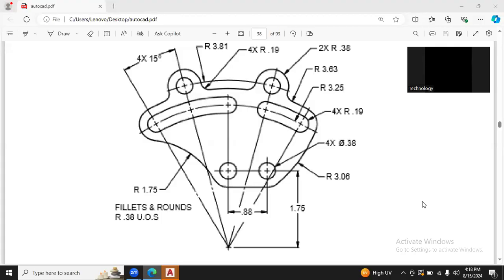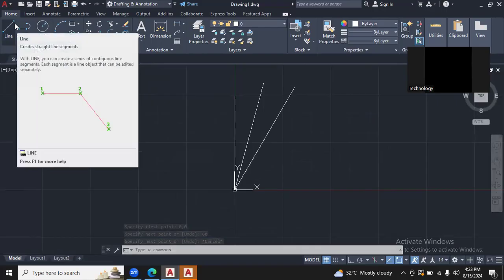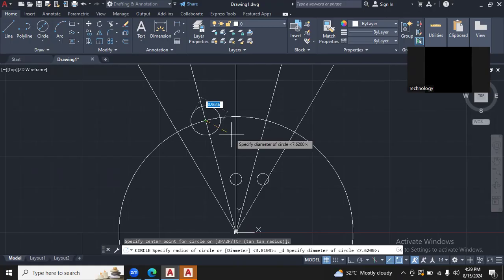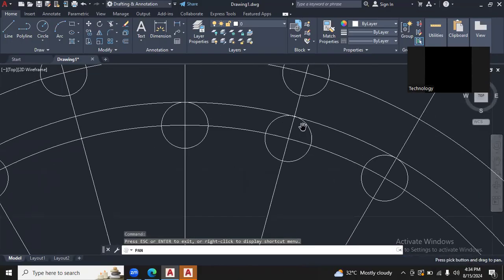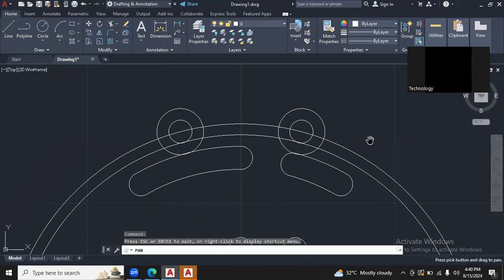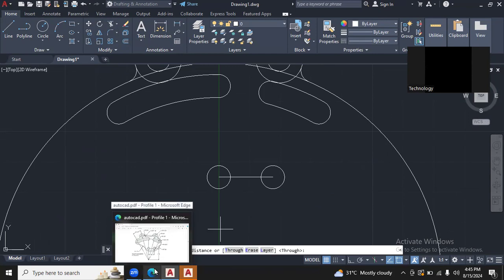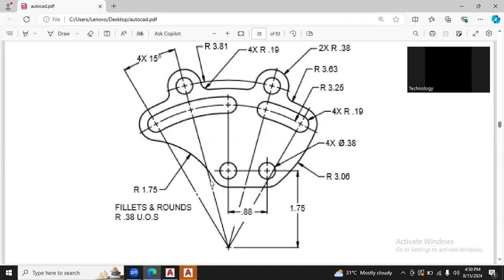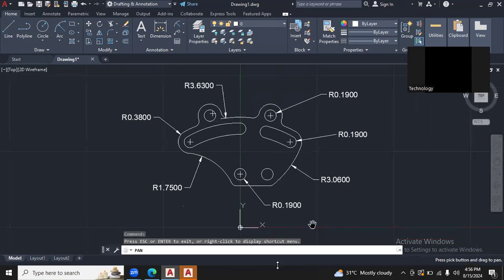AutoCAD 2d modeling of Arched Follower